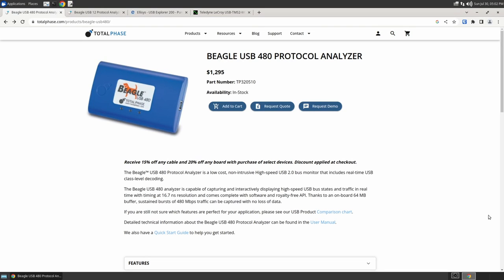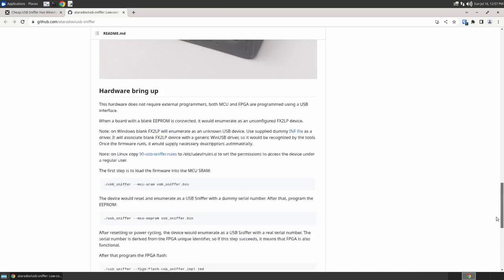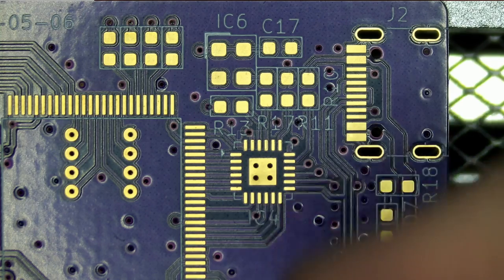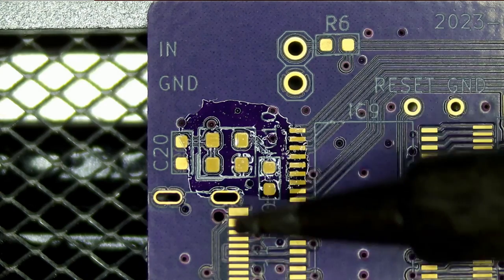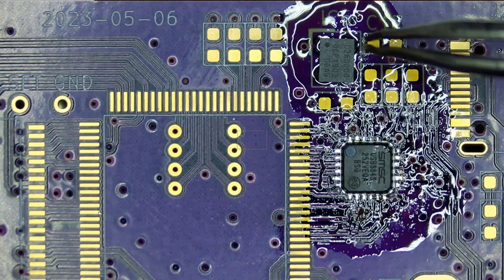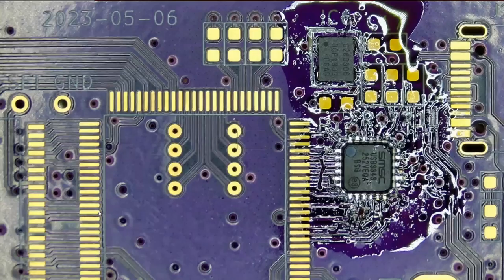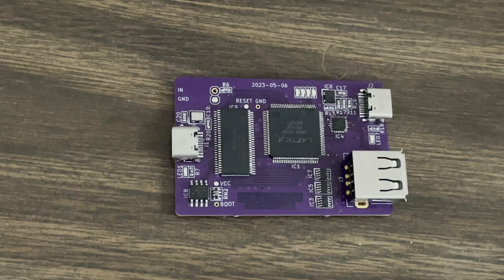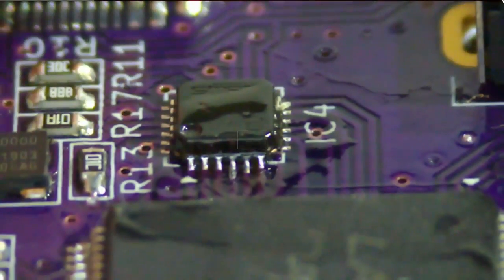Building and testing Alex Taradov's USB Sniffer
Alex Taradov created an amazing open-source USB sniffer device capable of recording USB 2.0 LS/FS/HS traffic. The parts cost about $50, which is much more affordable than professional USB sniffer devices that cost thousands of dollars. Building the sniffer requires soldering a QFN package with hot air or a reflow oven. In this video I introduce the project, go through the entire soldering process, program it, and test it out in Wireshark with a USB gamepad.

00:00 Existing expensive sniffers
00:58 Alex Taradov's open source sniffer
03:27 Soldering QFN chip and oscillators
12:52 Drag soldering larger chips
24:28 Resistor network, I2C EEPROM, comparators
33:42 0603 capacitors, resistors, LEDs
36:43 Bottom resistor network, diode, regulator
41:37 Bottom 0603 capacitors, resistors
44:00 USB-C ports
48:51 USB-A port
50:21 The completed board
51:26 Initial programming and testing
54:38 Fixing my QFN soldering mistake
55:27 Retesting and capturing gamepad USB traffic
58:38 3D printing the enclosure
1:00:31 Final assembly and conclusion